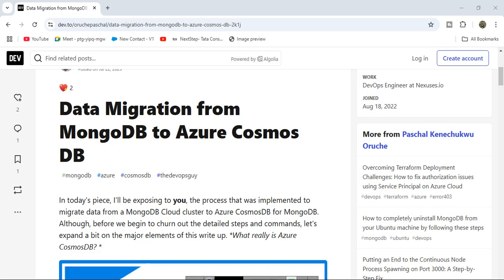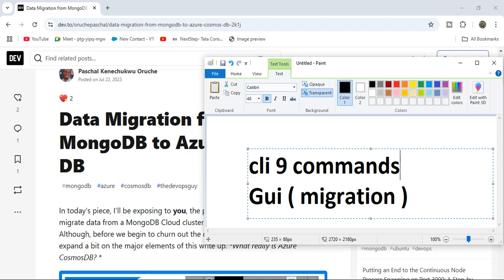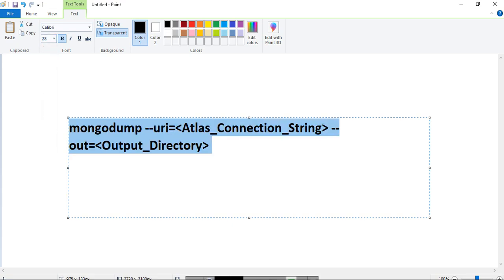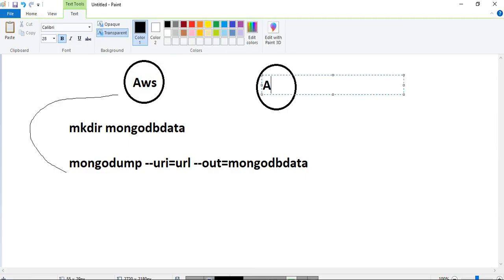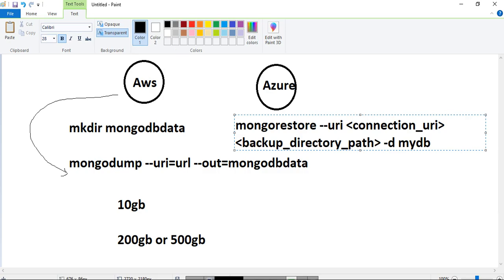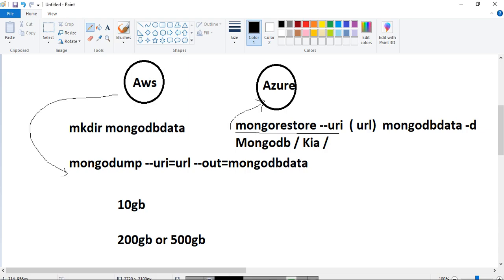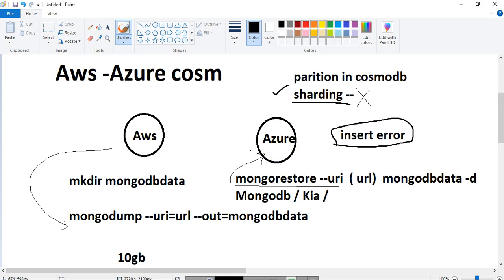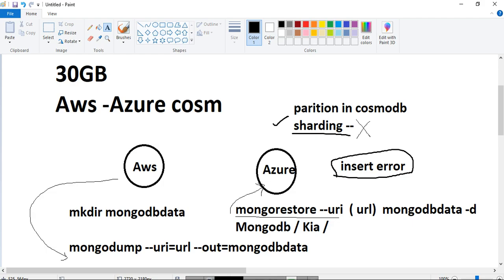Seamless Data Migration: MongoDB to Azure Cosmos DB or Any MongoDB Using CLI Commands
Learn how to seamlessly migrate your data from MongoDB to Azure Cosmos DB or between any MongoDB databases using simple CLI commands. This step-by-step tutorial covers everything you need to know for efficient and hassle-free data migration. Perfect for developers, database admins, and cloud enthusiasts looking to streamline their data management process.